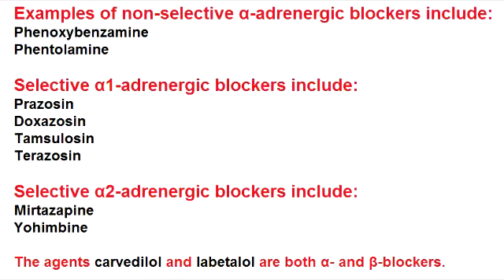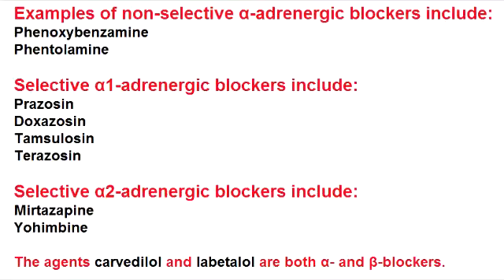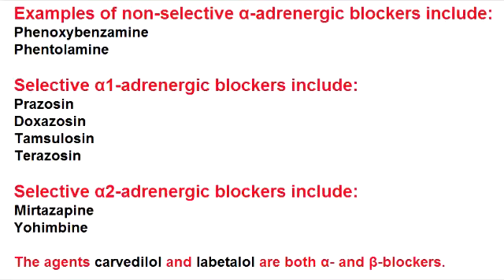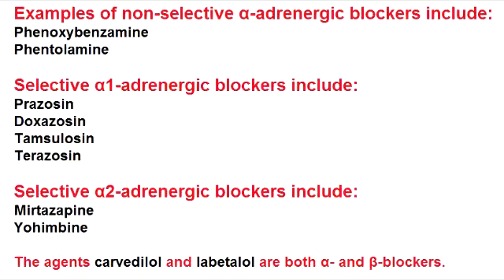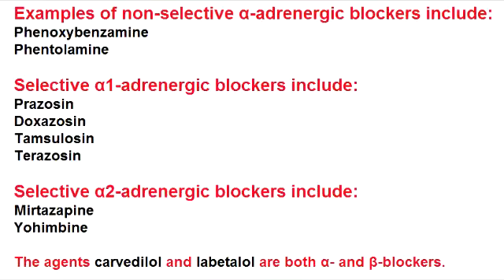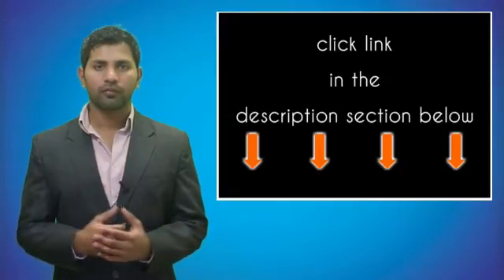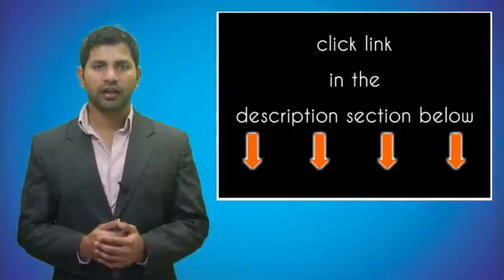Alpha Blockers - Alpha 1 Selective & Alpha 2 Selective